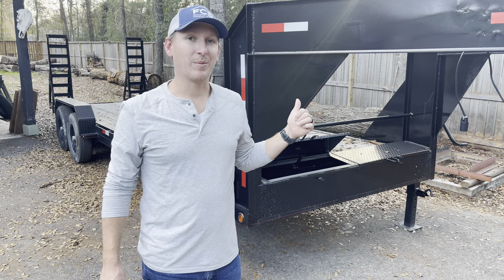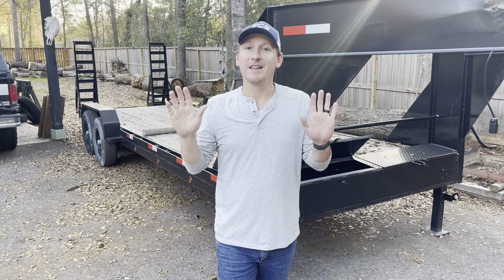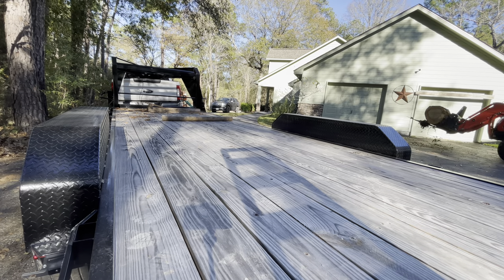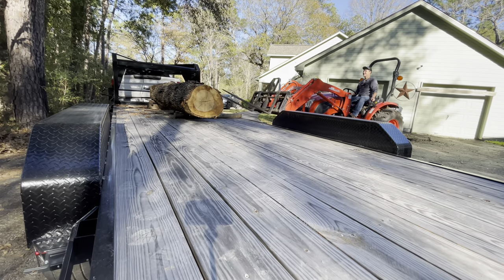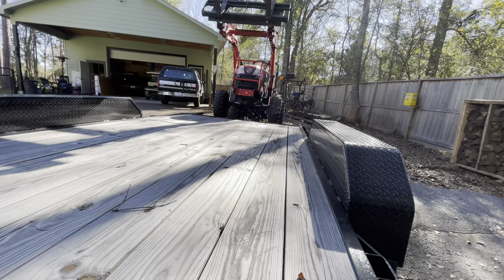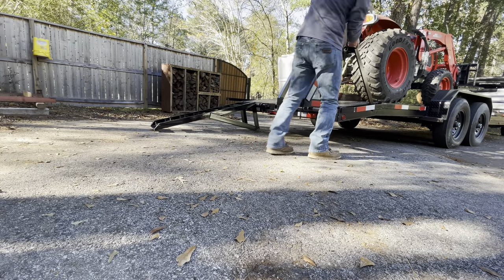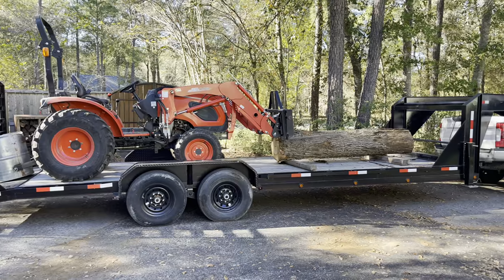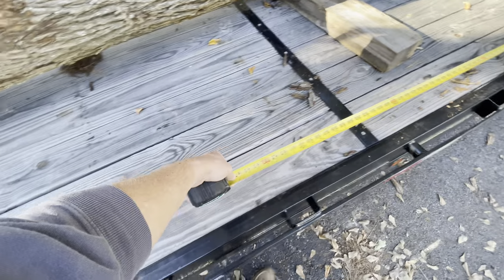Am I SCREWED because I bought the CHEAPEST new gooseneck trailer I could find?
This sucker set me back 7k out the door. Was it a good deal?